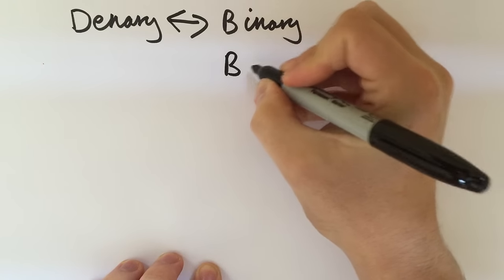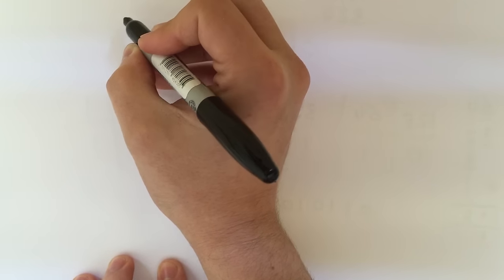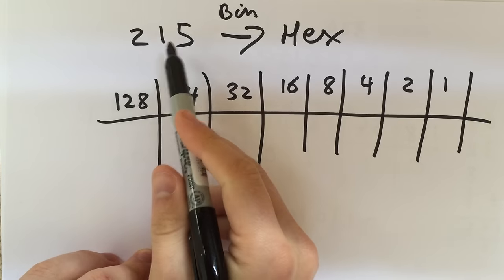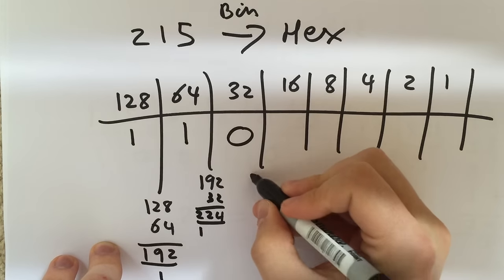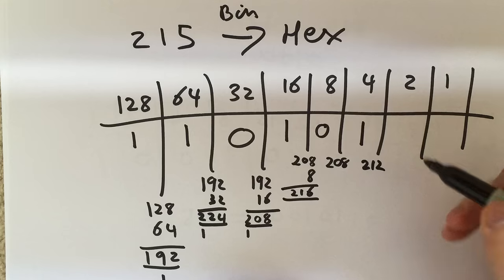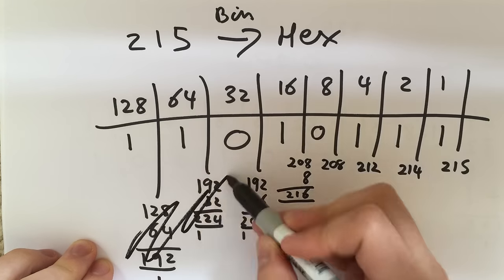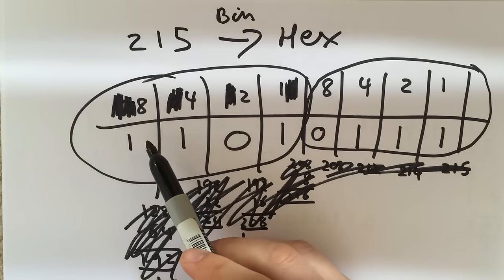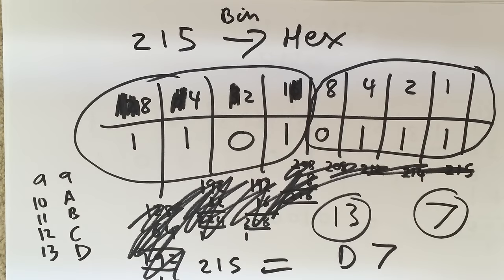Converting Denary to Hexadecimal